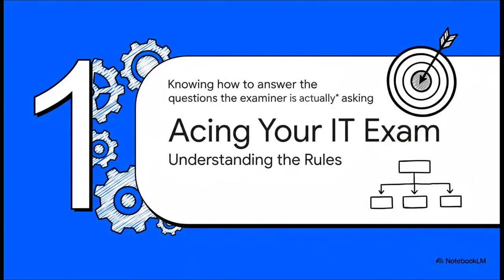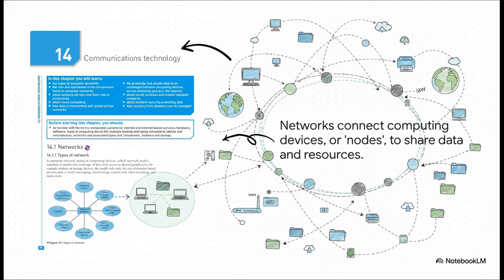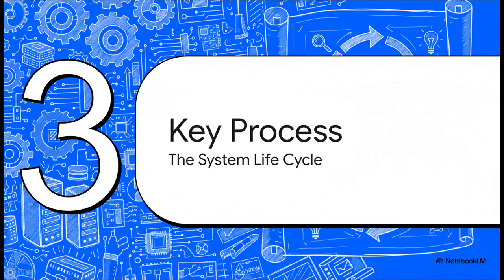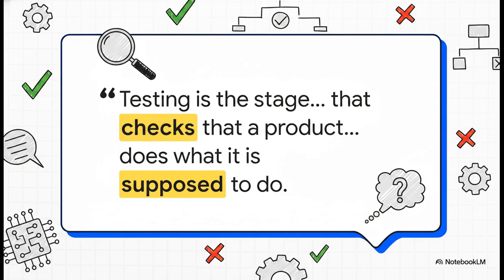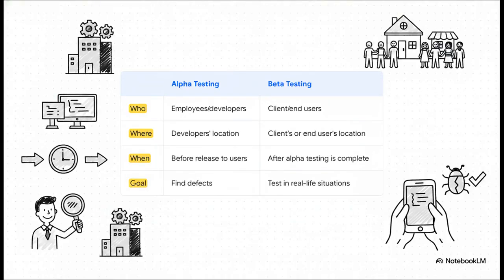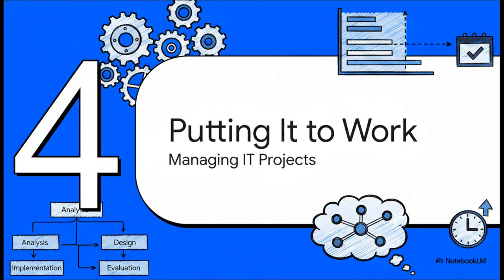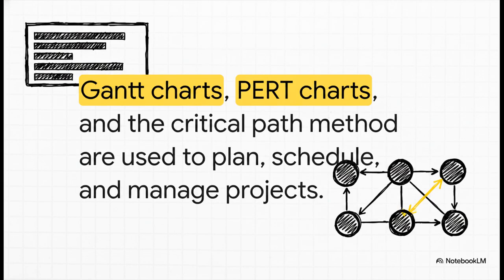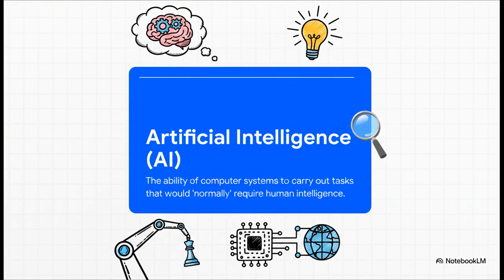A2 IT 9626 Exam Cram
🚀 IT Theory Cram Session (Last-Minute Revision)

Need a quick refresh before your exam? This video covers the most important IT theory topics in a fast, easy-to-understand way — perfect for last-minute revision. We go through key concepts, definitions, and common exam questions to help you maximize your marks without wasting time.

🎯 Ideal for:

* Understanding core concepts fast
* Boosting confidence in IT theory

📌 Topics include:
Databases, Networking, Security, Data Mining, System Life Cycle & more.

Don’t forget to pause, take notes, and test yourself after watching!